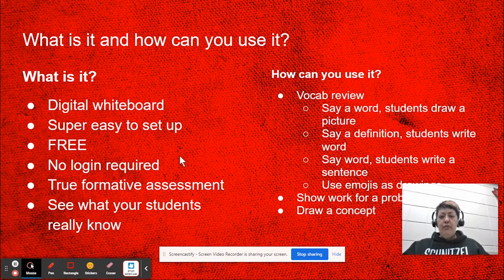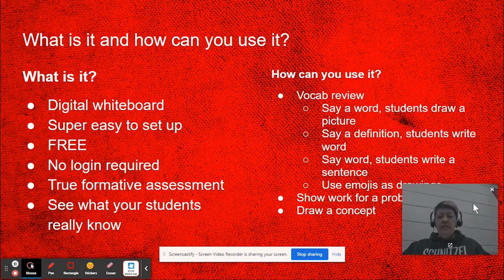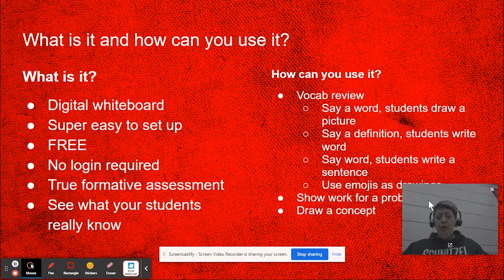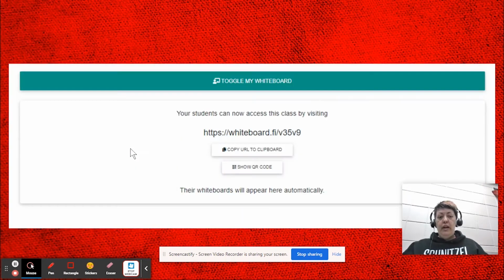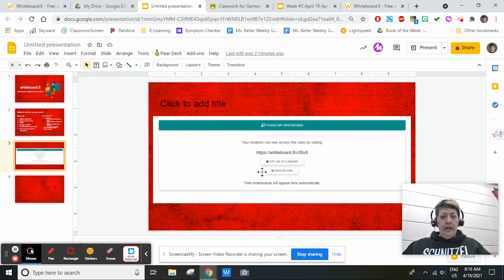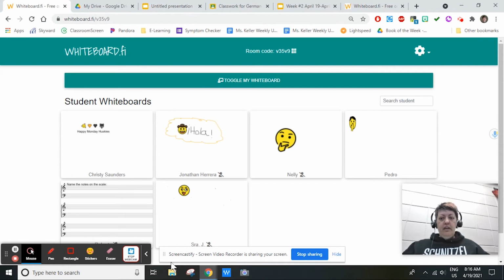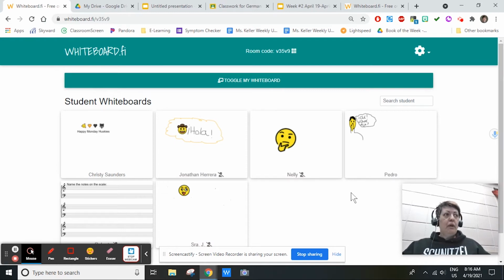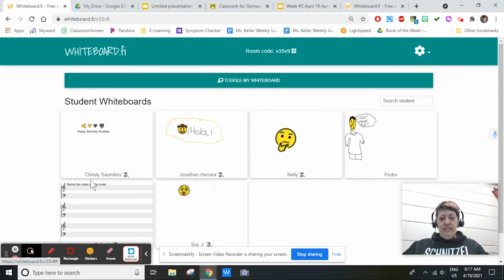Whiteboard.fi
Jenny shows us how to use whiteboard.fi, a versatile interactive posting site for your classes.